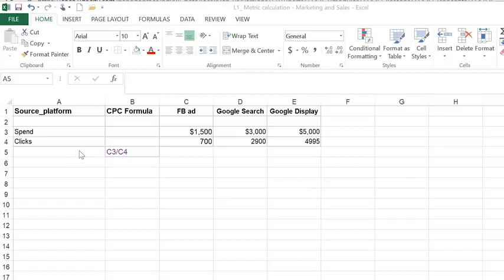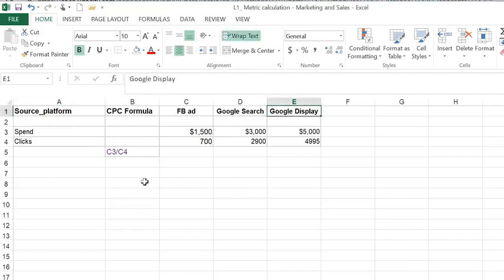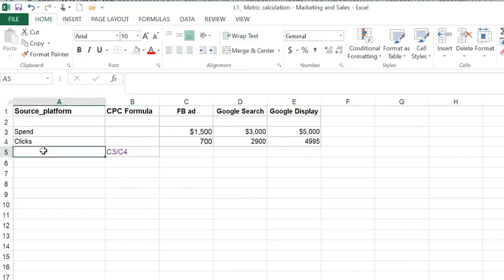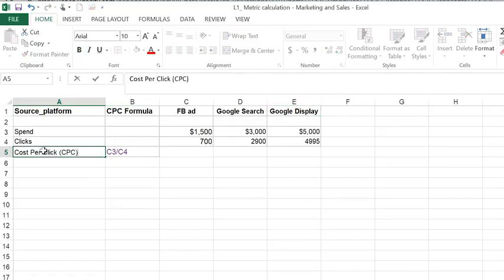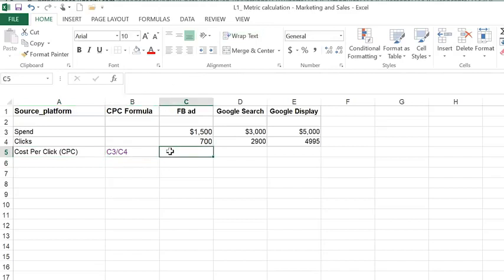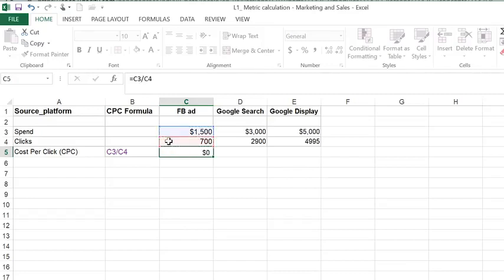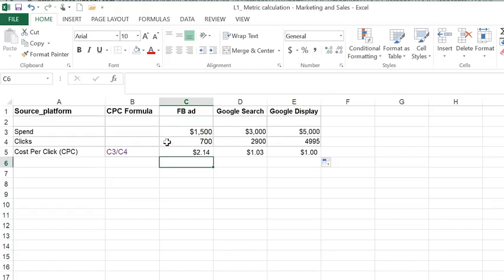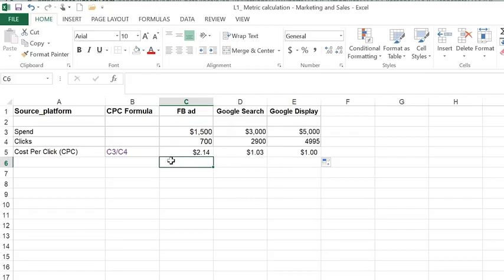10 CPC V1